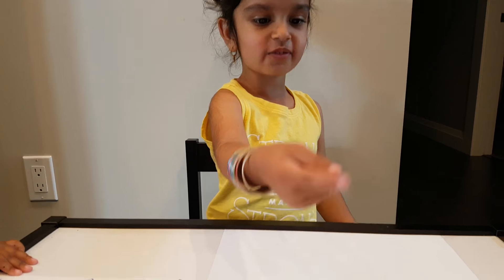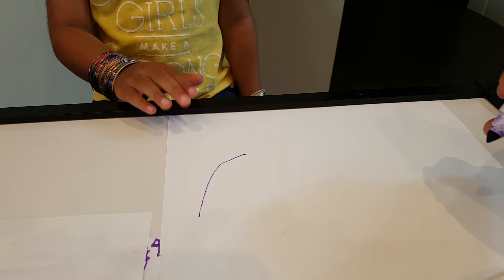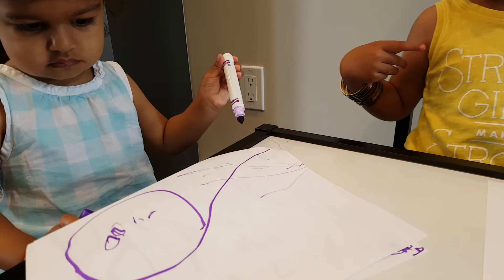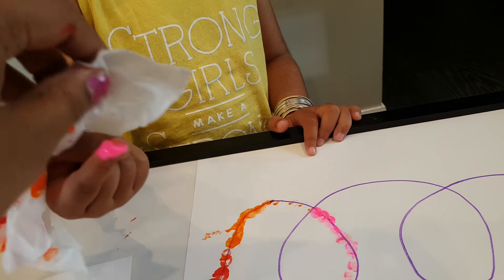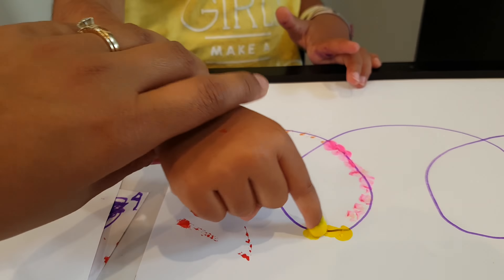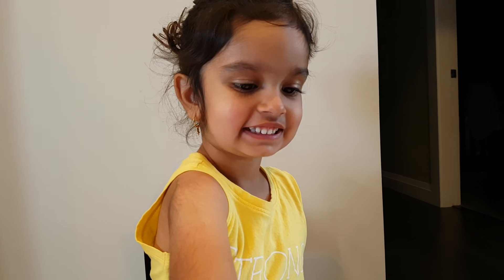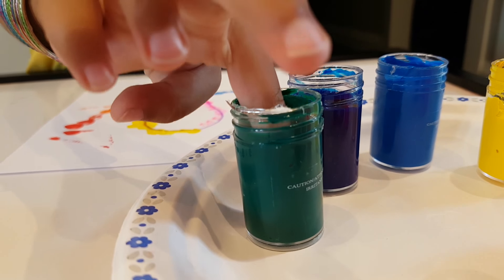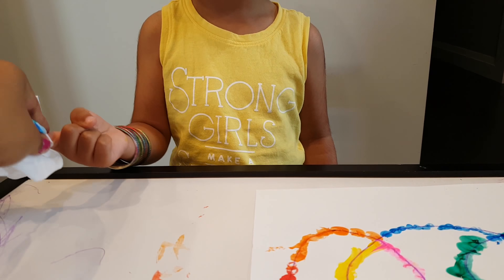Finger painting, making a light string! Kids play, Art and craft.